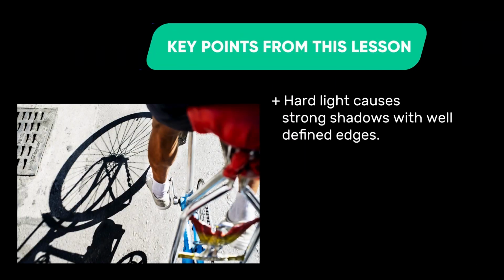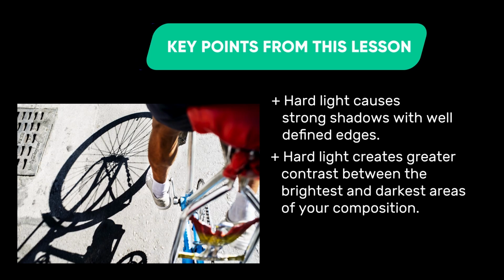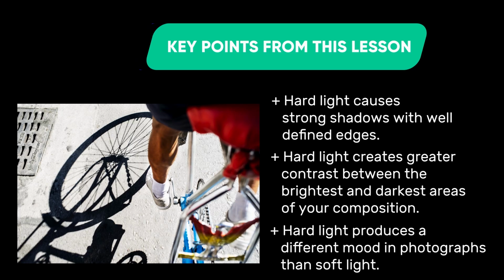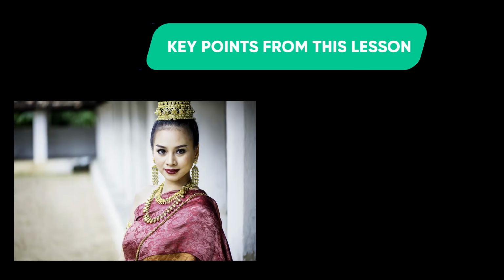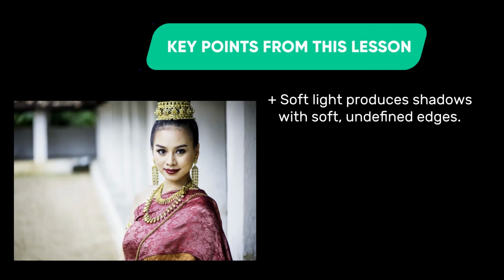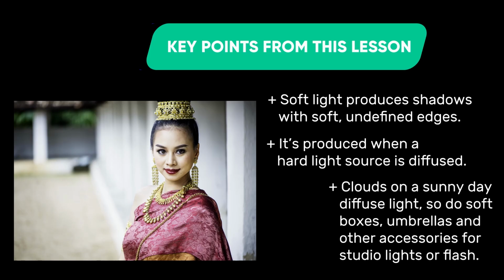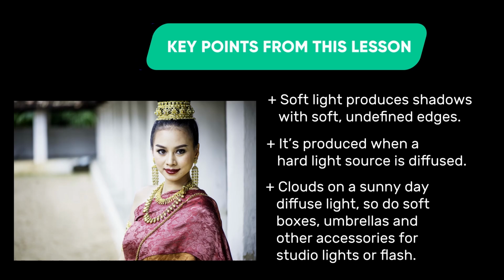STOP Taking BAD Photos in Harsh Sunlight - EXPERT Tips to FIX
Take Better Photos in Sunlight - Hard Light vs Soft Light Tips

Are your photos looking too harsh or flat when shooting in sunlight?
Struggling to find that perfect natural light for portraits or outdoor photography?
This photography tutorial breaks down everything you need to know about hard light vs soft light and how mastering them can help you take better photos in any lighting condition.

Whether you're working with bright sunlight, overcast skies, or indoor light modifiers, understanding how light behaves will completely transform your photography game. In this photography tutorial, we take you on a hands-on journey with real-life examples, shooting in different lighting conditions, and comparing results, so you can see the difference for yourself and apply it in your own work.

HARD LIGHT IN PHOTOGRAPHY
Hard light creates strong, crisp shadows with defined edges. It comes from small or distant light sources like the sun on a clear day or an unmodified flash. It adds drama and contrast but can be unflattering for portraits due to deep shadows and enhanced textures.

SOFT LIGHT IN PHOTOGRAPHY
Soft light, on the other hand, creates gentle, diffused shadows with smooth transitions. It comes from large light sources or diffusion - like cloudy skies, window light, or softboxes. It's more forgiving for skin and creates a calm, even-toned mood, making it ideal for portraits and natural-looking photos.

Knowing when and how to use each type of light is essential for elevating your photography, especially when working outdoors or relying on natural light.

1. What is hard light and how to spot it
2. Why sunlight is considered a hard light source, even though it’s huge
3. How shadows change based on light distance and angle
4. Why hard light creates high contrast, deep shadows, and visible textures
5. The impact of exposure and metering mode when shooting in bright sunlight
6. How to use soft light for flattering portraits and gentle mood
7. The role of clouds, shade, and modifiers in creating soft light
8. How to capture in both lighting conditions and compare results
9. The pros and cons of hard vs soft light in real photography settings
If you’ve ever taken a photo in direct sunlight and thought, “Why does this look so bad?”, this is the guide you didn’t know you needed.

Who Should Watch This Photography Tutorial Video -
1. Beginner photographers who want to master the basics of natural light.
2. Portrait photographers looking to capture better outdoor or studio portraits.
3. Travel and outdoor creators shooting in unpredictable sunlight.
4. Smartphone photographers trying to capture high-quality images in daylight.
5. Content creators who want to elevate their visuals without buying expensive gear.
6. Anyone who’s ever asked: “How can I take better photos in direct sunlight?”

Lighting is one of the most powerful tools in photography. The quality of light - whether it's soft or hard - can make or break your image. This video gives you the clarity and confidence to capture in tough lighting scenarios and still come away with photos you’re proud of.
Practice with your camera or smartphone and observe how light behaves. Take notes, experiment with settings, and most importantly - capture often.